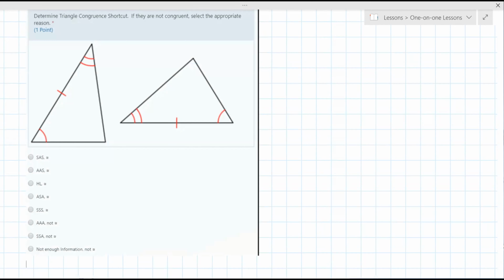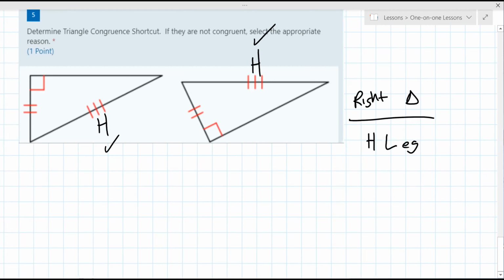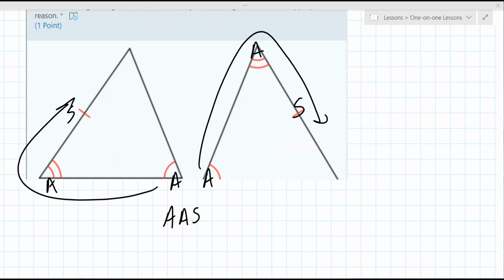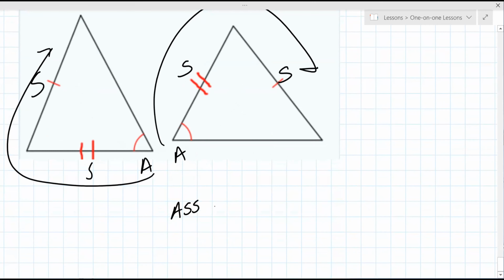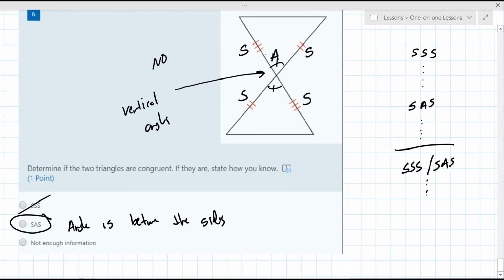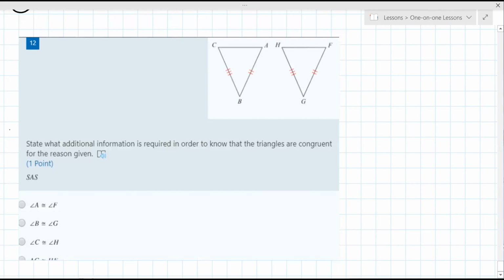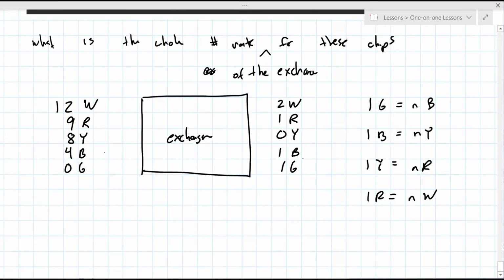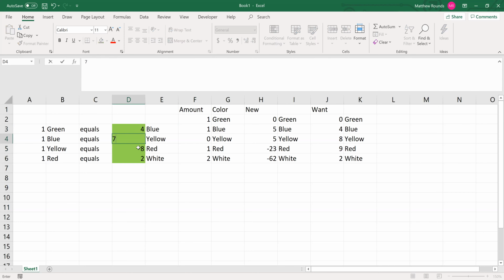High School Geometry Lesson 2020-11-22 at 8pm Maddox J